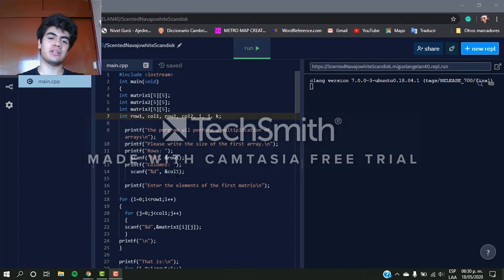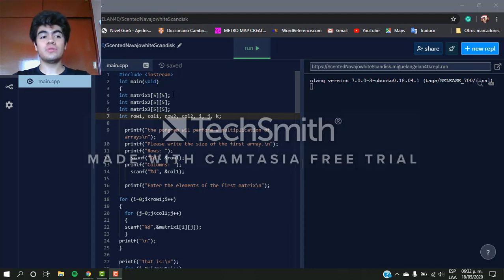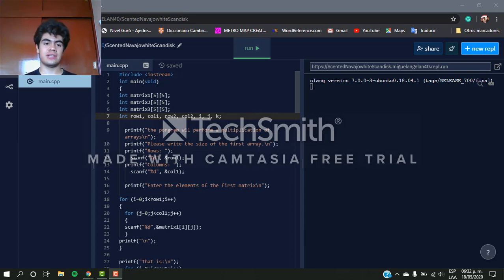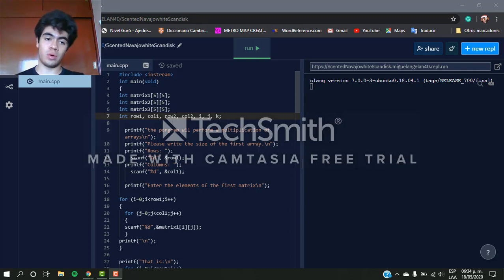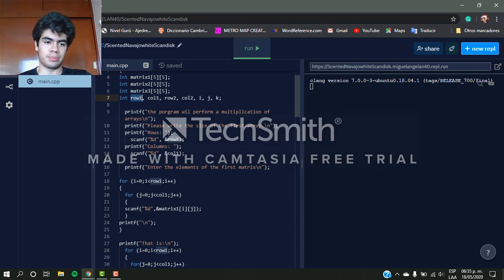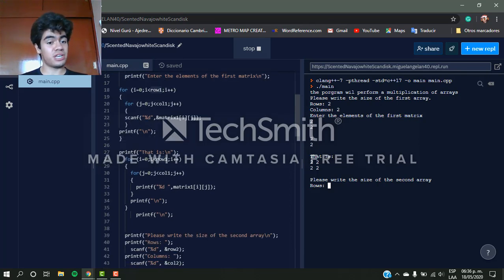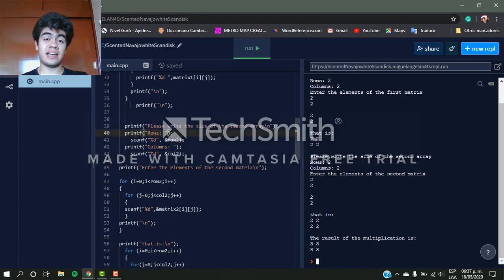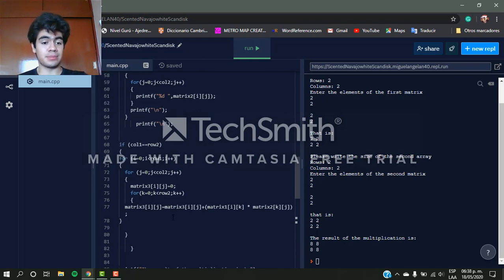matrix multiplication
Fuente
Meza,J. (2019) Matrices en C++. Uso, declaración, y sintaxis de las matrices en C++. programar ya.